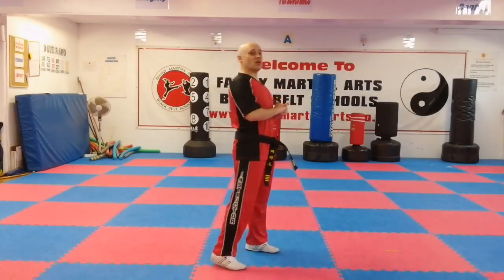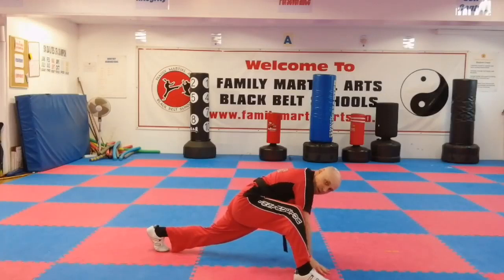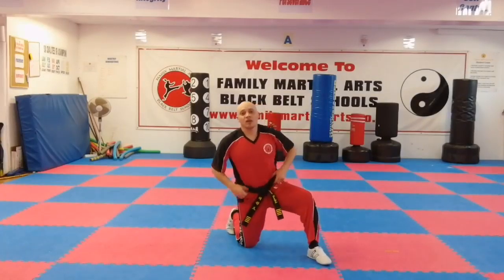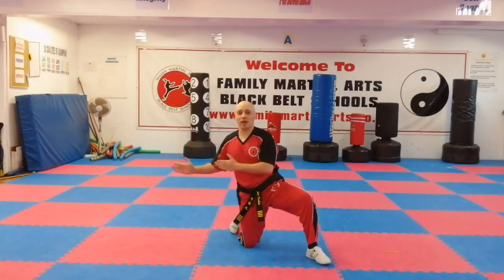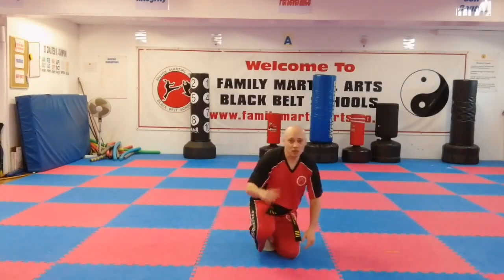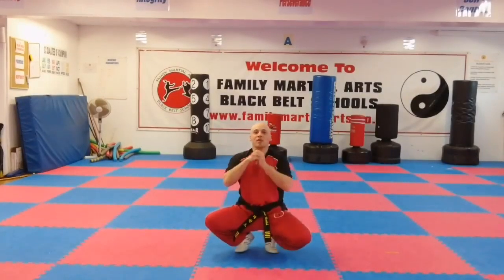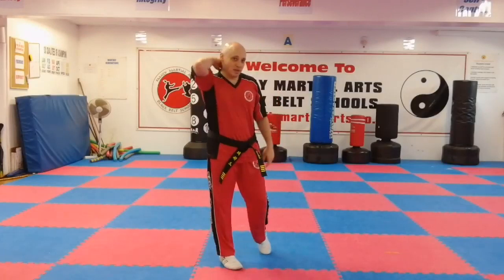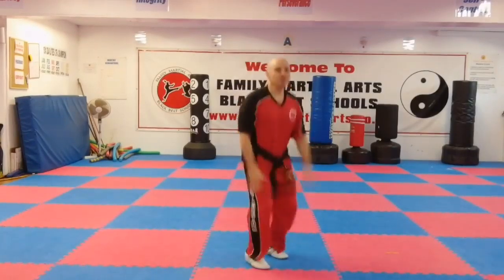Mr Tandoh with a fitness challenge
50 alternate squat thrusts
50 punches, 50 kicks
40 squat thrusts
50 punches, 50 kicks
30 squat thrusts
50 punches, 50 kicks
20 squat thrusts
50 punches, 50 kicks
10 burpees
50 punches, 50 kicks
In under 8 minutes 11 seconds, under 8 minutes is awesome